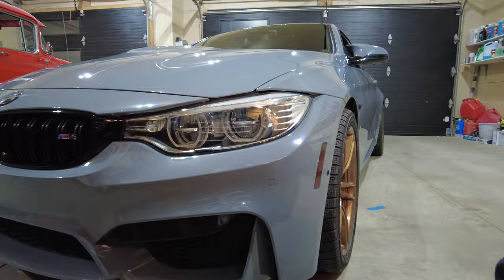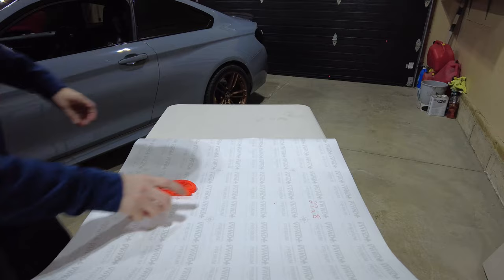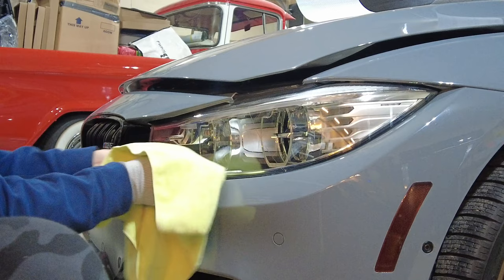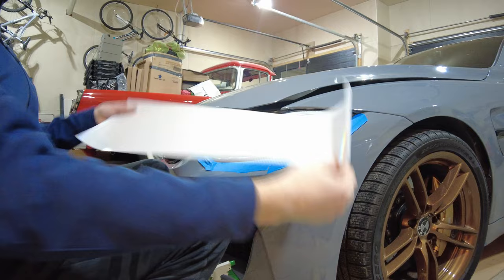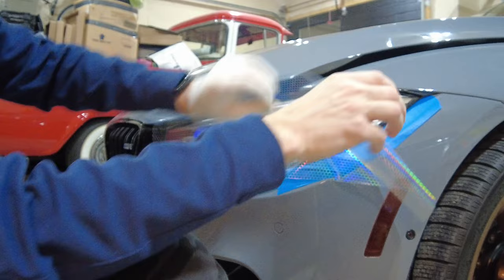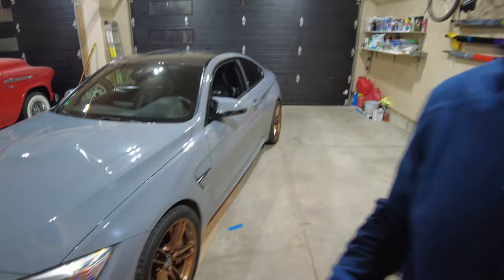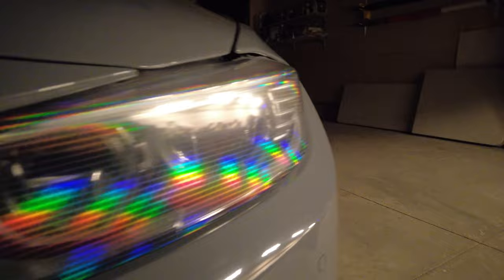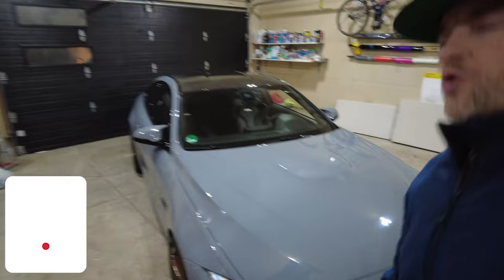BIO HEX+ Clear Air-Tint Headlight Tint by VIVIVD Install Guide and Review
In this video I show the installation of VViViD's BIO HEX+ headlight tint.  The product is super easy to work with and has air-release to allow trapped air out during the install.  Total time on the project was about an hour.

This product can be found on VViViD's website as well as on Amazon:

Amazon Canada: 17.9" x 60" rolls
VViViD BIO HEX+ Micro Clear
VViViD BIO HEX+ Clear
VViViD BIO PULSE HEX+ Smoke
VViViD BIO HEX+ Smoke
VViViD HEX+ Light Smoke
VViViD HEX+ Dark Smoke